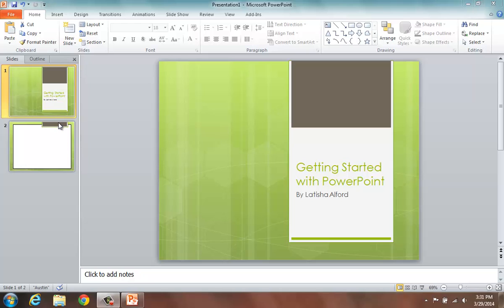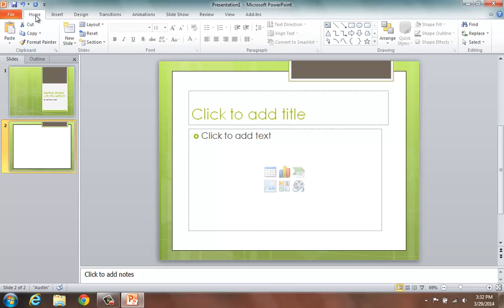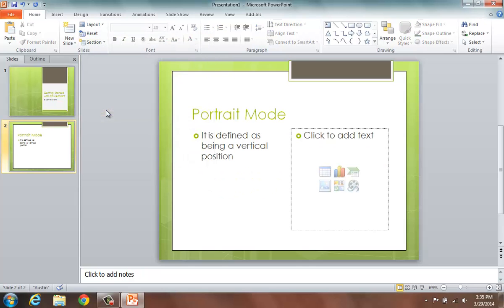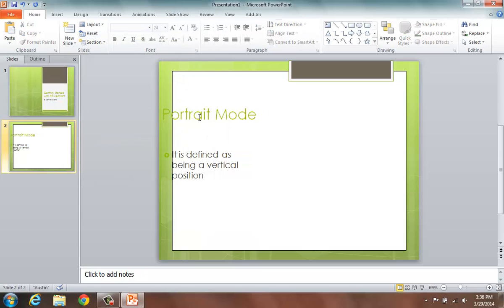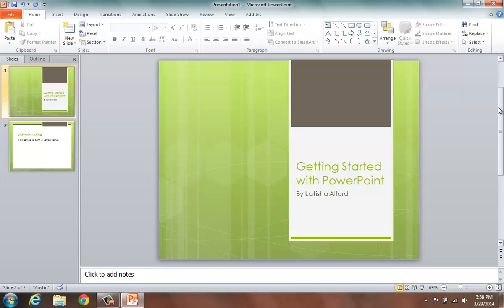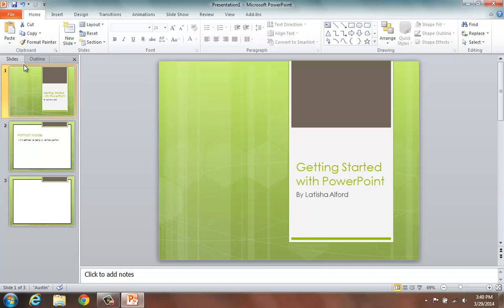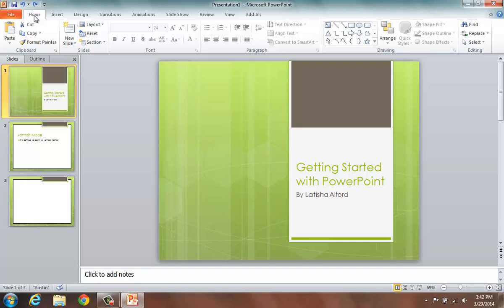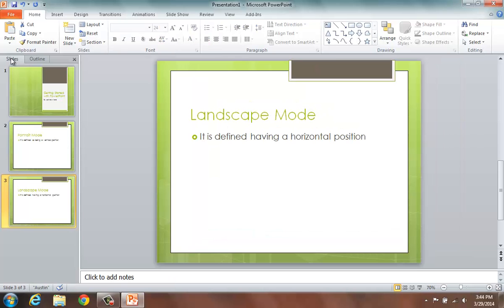Get Started Using PowerPoint 2010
Provides a basic tutorial on getting started with PowerPoint. for training or a consultation.